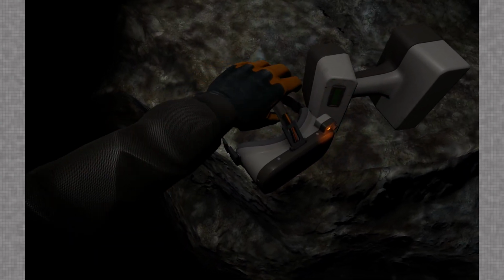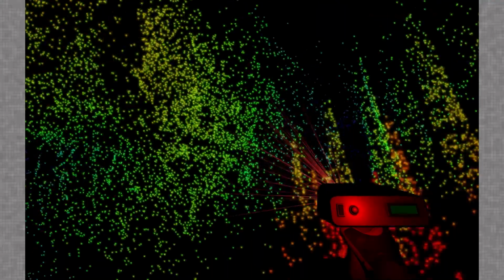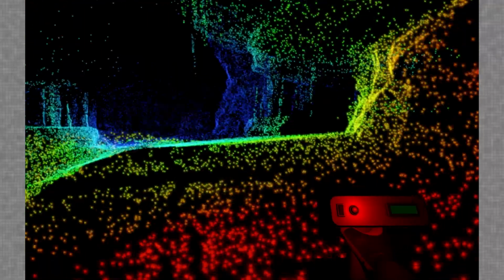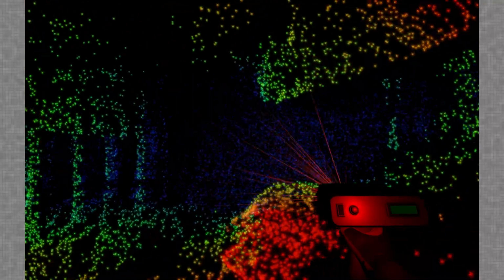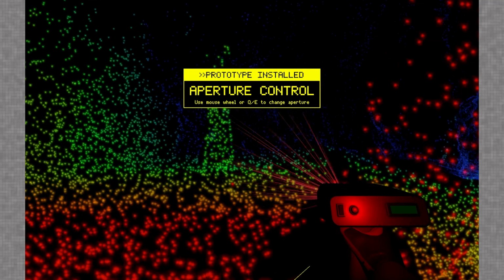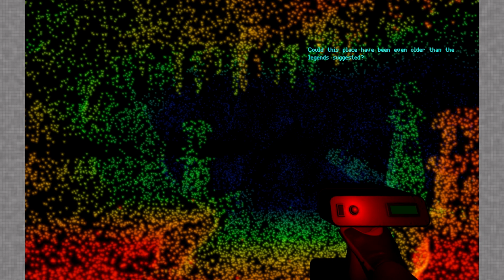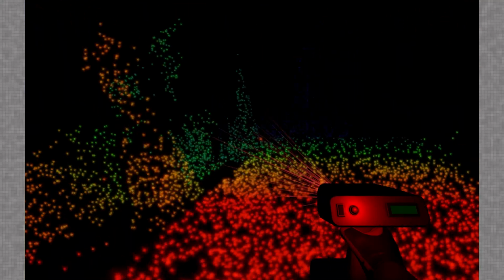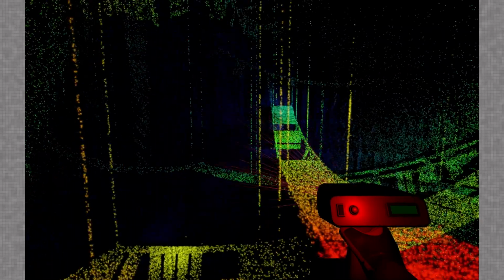Scanner Sombre - Part 1: Spooky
It helps a ton!
Also Like the video! Or Dislike it! I appreciate the input either way.
►What's happening right now? - Episode Quips and Info
Starting our Journey at the bottom of the cave we soon find ourselves very nervous about our surroundings. Also I tell a story about a time I went into a cave.
►What is all this shit?! - Series Information
Scanner Sombre is kind of hard to describe... I guess it's easiest to say it's a beautiful atmospheric horror game that gives you the heebie jeebies. Will we make it out alive?
If you'd ever like to talk with me this is the best place to do it.